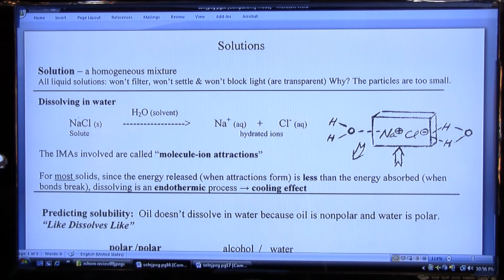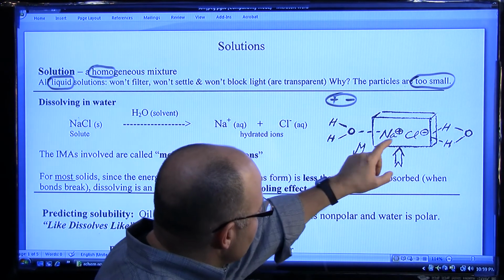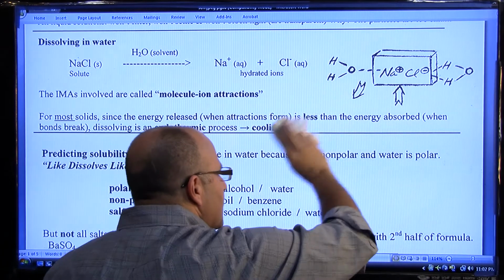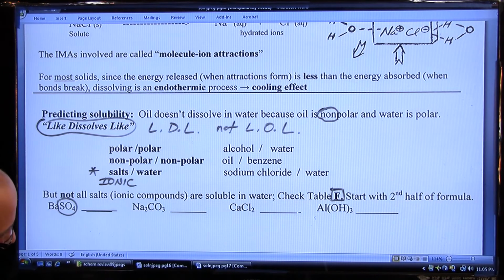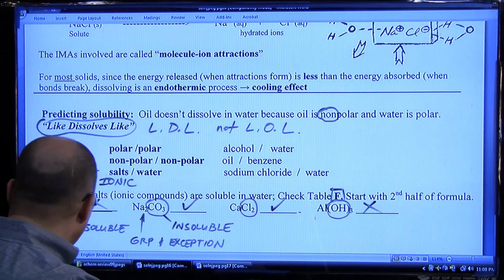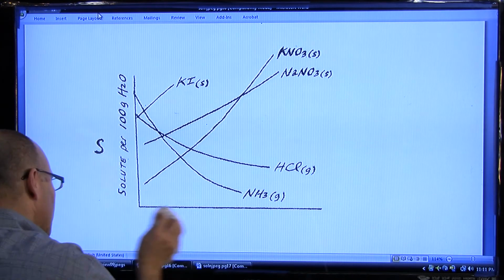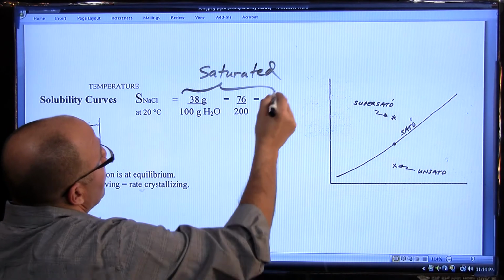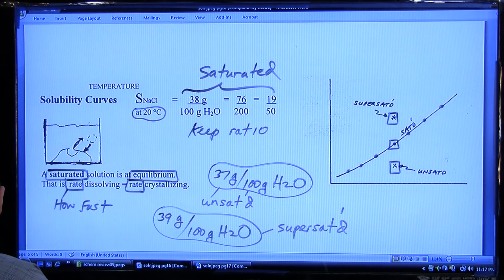solnpg16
Chemistry Regents Review pg16